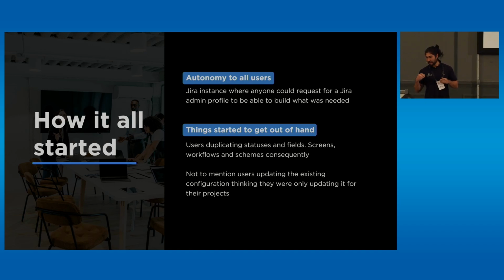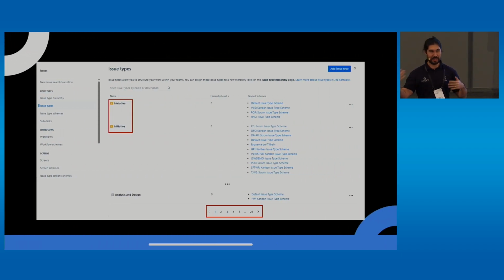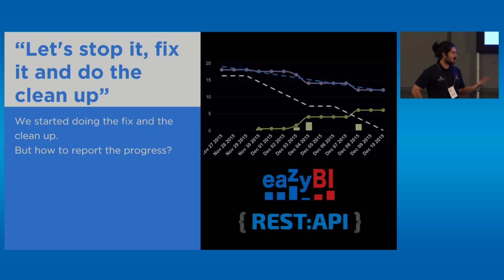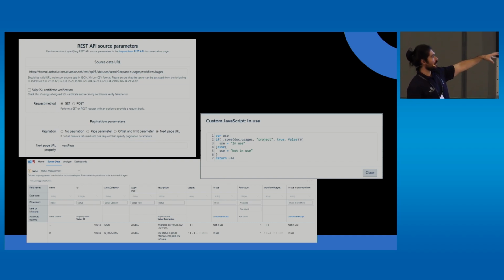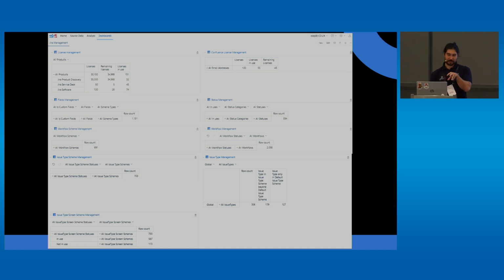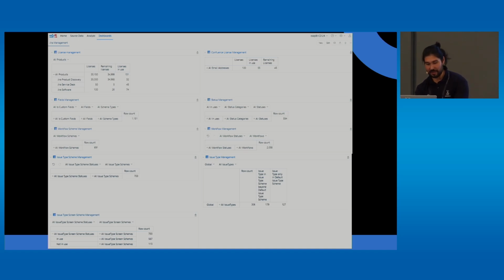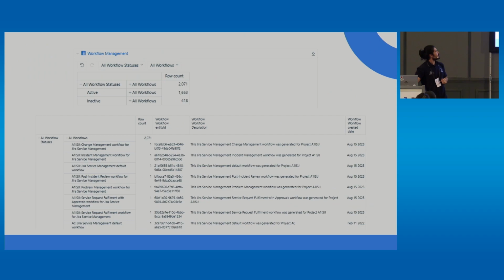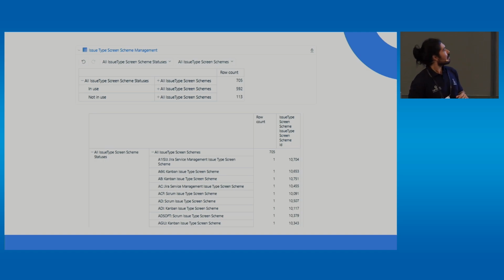Monitoring Your Jira Like a Master Through eazyBI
Tracking Jira configuration items can be daunting, with challenges in identifying the number of custom fields, status, workflows, and other essential elements within the instance. Exporting this data traditionally involves a complex and time-consuming process. With eazyBI and Jira's REST API, we've developed reports that offer a comprehensive view of crucial metrics.

In this presentation, Rodrigo Kondo Fernandes shares a real-world use case on how to monitor your Jira like a master using eazyBI. He explains how to effectively track and manage Jira configuration items such as custom fields, statuses, workflows, and more, using eazyBI and Jira's REST API. Rodrigo provides step-by-step insights into the problem, the solution, and the benefits of using eazyBI for reporting. By the end of this session, you'll learn how to create detailed dashboards that provide a comprehensive view of your Jira environment, making it easier to manage and maintain.

### Timestamps
00:00.00 Introduction: Rodrigo introduces himself and the session, and provides background information about his experience and the topic.
00:54.67 The Problem: Explanation of the issues faced by a customer where anyone could be a Jira admin, leading to a chaotic Jira instance.
02:47.29 Problem Example: Examples of duplicated statuses, issue types, and custom fields due to the lack of control.
03:29.37 Data Cleanup: Steps taken to clean up the data and restrict admin access while tracking progress.
04:23.06 Using eazyBI for Reporting: How eazyBI and Jira's REST API were used to create reports for monitoring the cleanup process.
06:37.02 Dashboard for Jira License Management: Creating a dashboard to track Jira license usage and availability.
07:16.64 Confluence License Management: Tracking Confluence license usage by counting users in groups that grant access to the product.
07:41.07 Custom Field Management: Managing custom fields, including identifying system fields and custom fields, their types, and last usage.
08:33.45 Status and Workflow Management: Tracking status IDs, descriptions, categories, and usage to identify removable statuses.
09:02.51 Fields Management: Detailed information about fields, including description and last usage.
09:18.34 Status Management: Identifying statuses, their categories, and whether they are in use.
09:52.54 Workflow Management: Managing workflows and workflow schemes, including identifying inactive ones for removal.
10:51.50 Issue Type Management: Managing issue types and issue type schemes, and identifying whether they are in use.
11:55.48 Where to Get This Solution: Information on where to find the exported definitions of dashboards, reports, and import definitions to try on your instance.
13:17.75 Conclusion and Q&A: Rodrigo concludes the session and answers audience questions about authentication and other technical details.